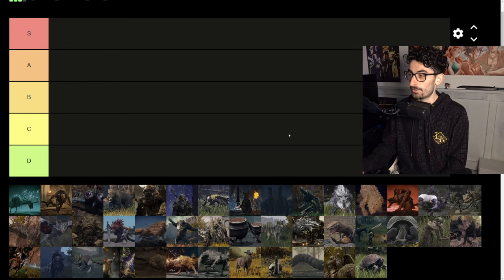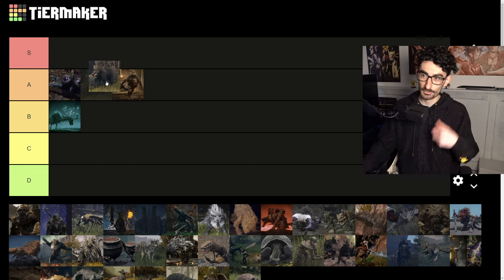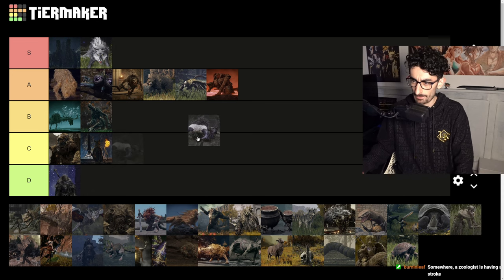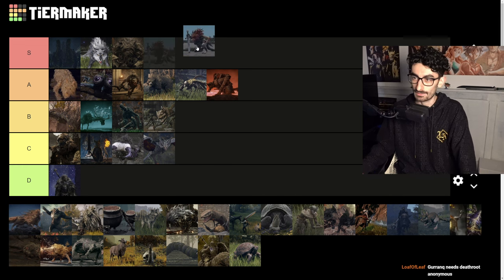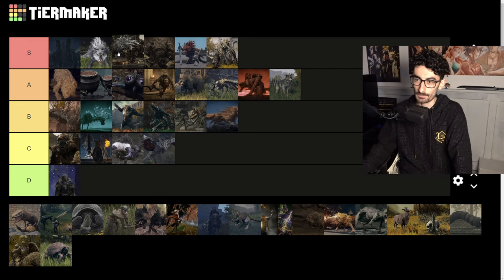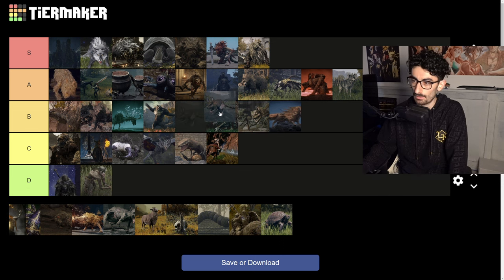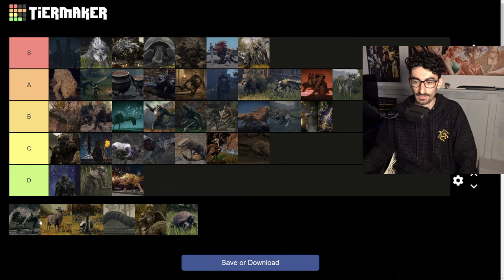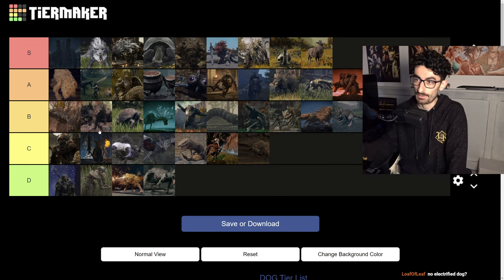Elden Ring DOG Tier List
another tier list done on stream